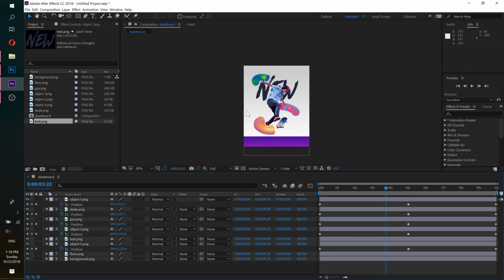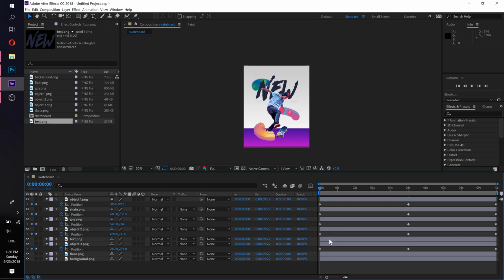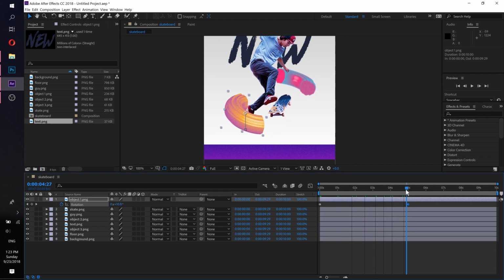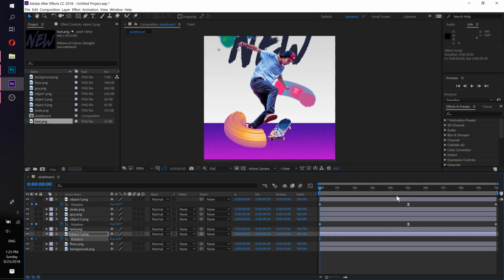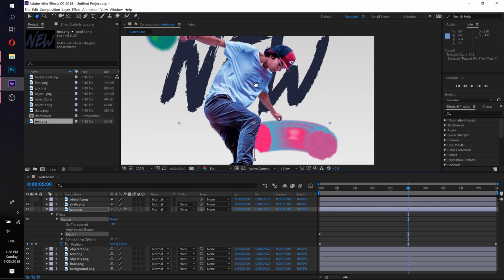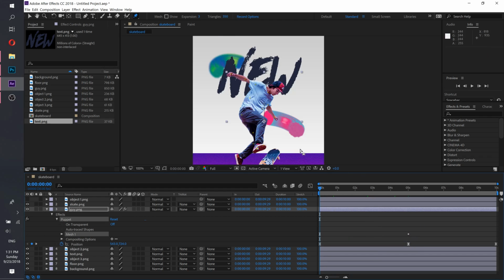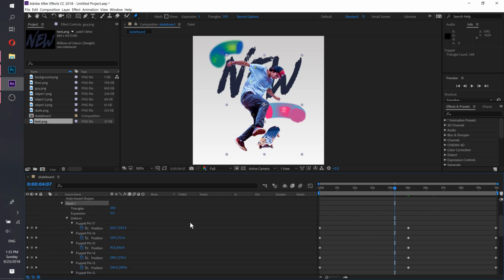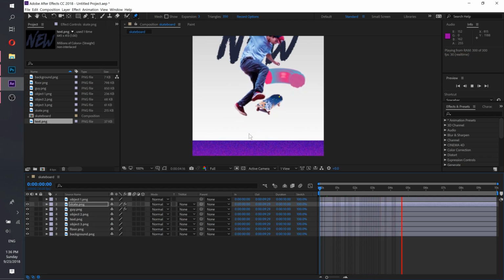09/10 Smoothing the Animation and Using the Puppet Tool — Graphic Design: Create an Animated Ad_ENG